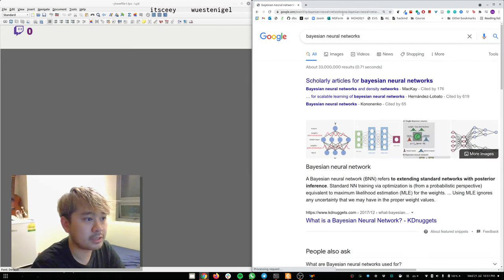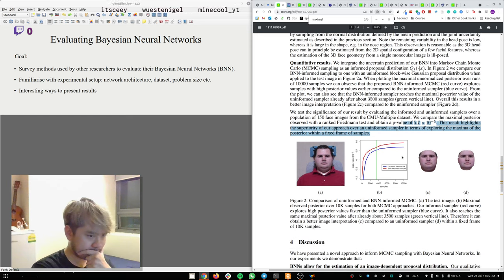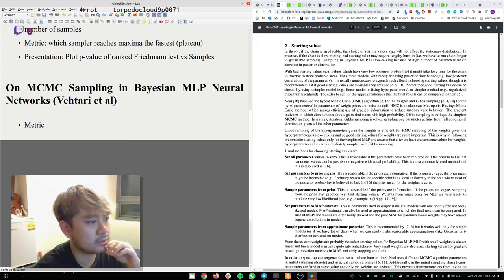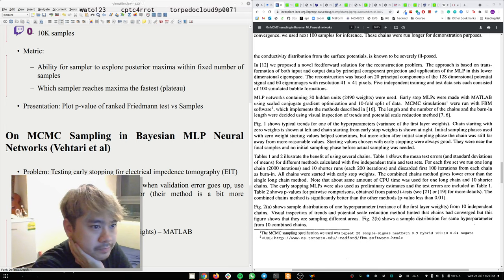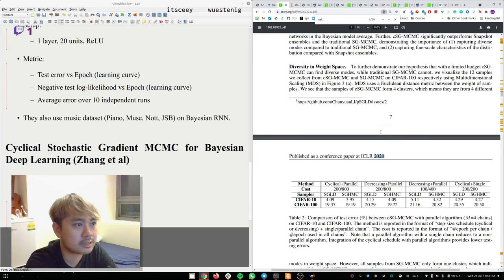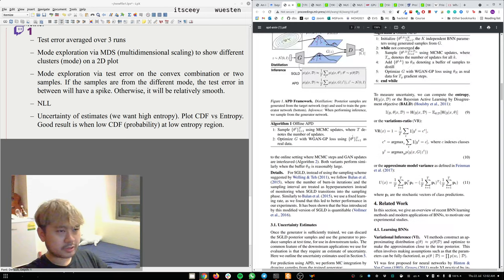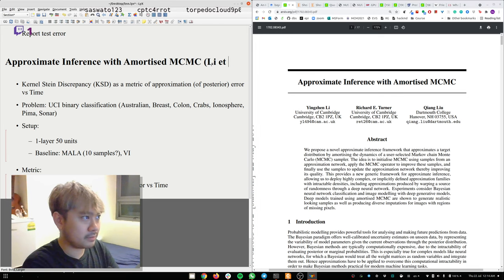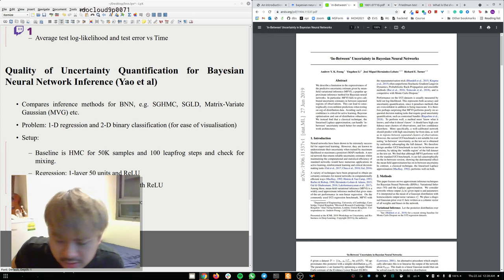Bayesian Neural Networks evaluation literature review Part 1 (PhD research)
Towards the end I was just trying to get rid of a bee.